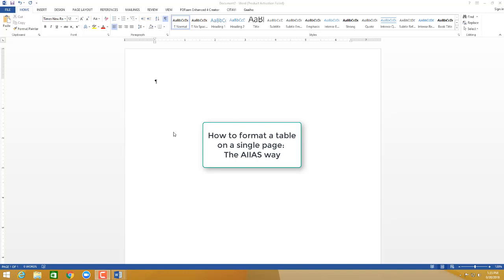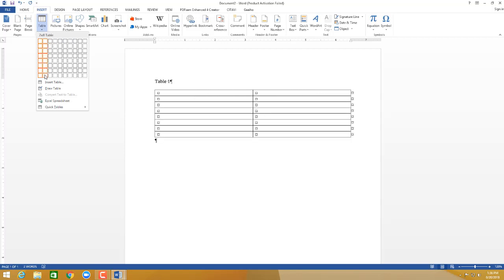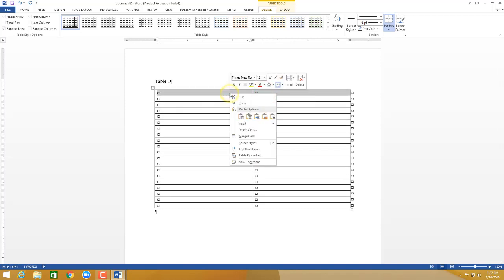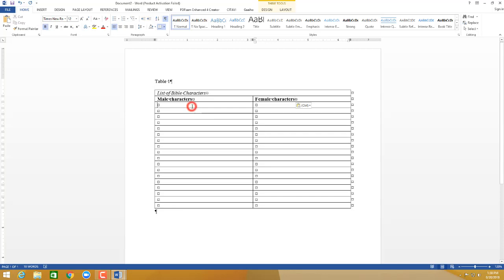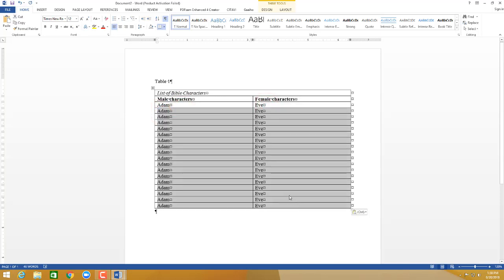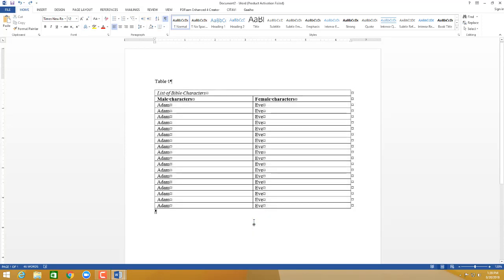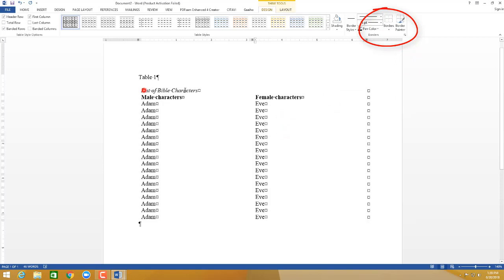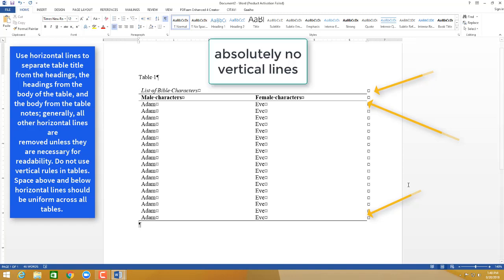Table formatting single page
AIIAS Graduate School Editor Tutorial Videos